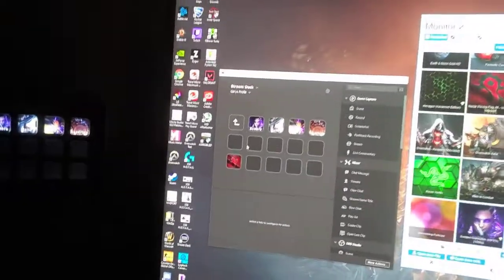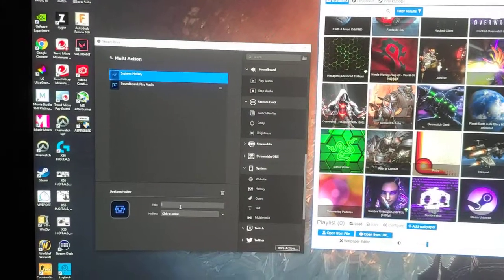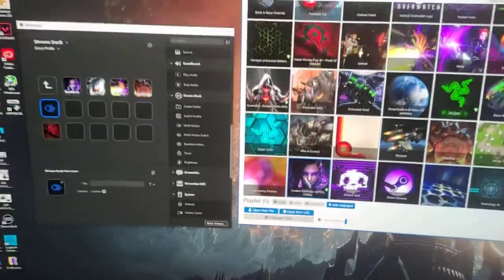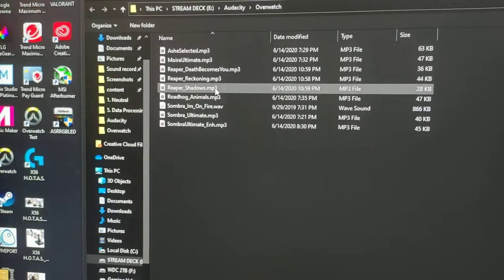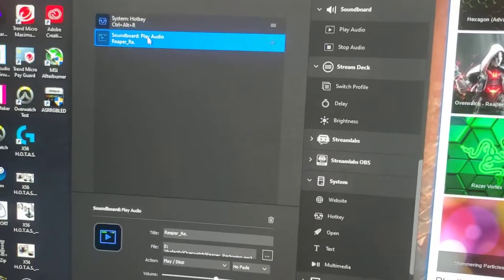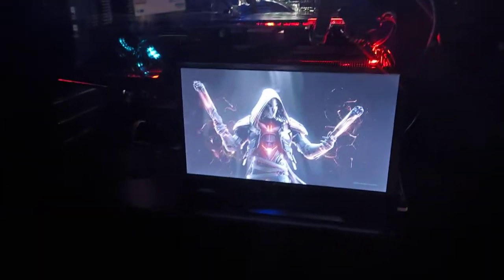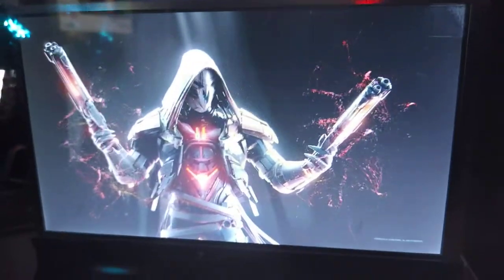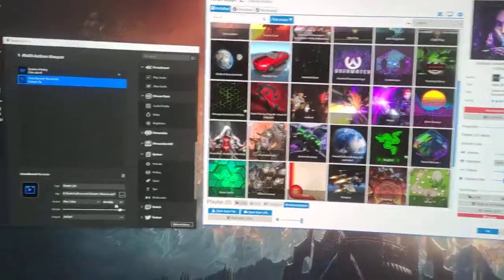Elgato Stream Deck Overwatch Steam Wallpaper Engine Update #1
Tutorial how to add sound to the wallpaper engine switching using Elgato Stream Deck.